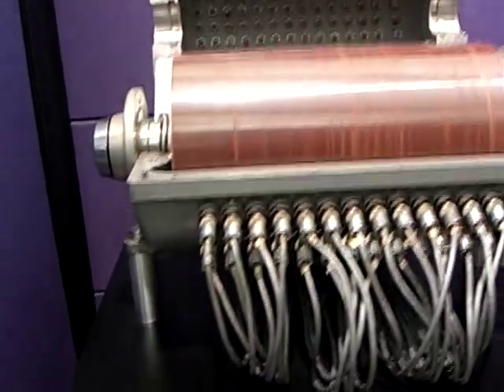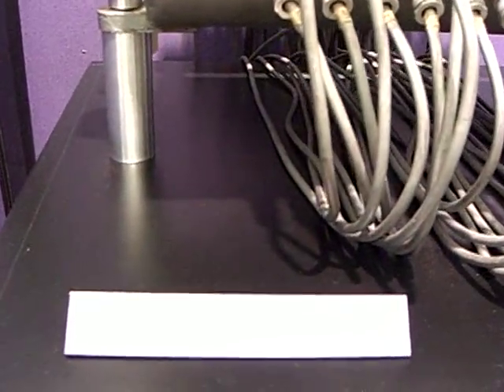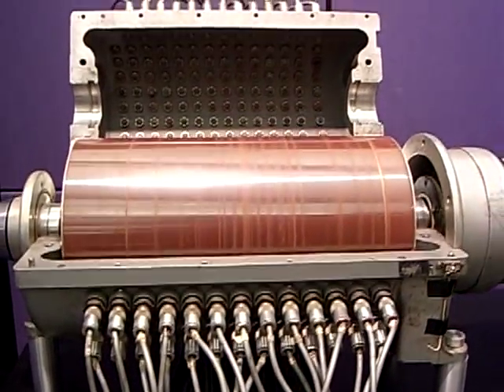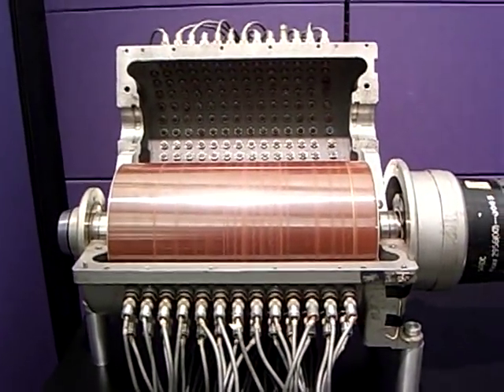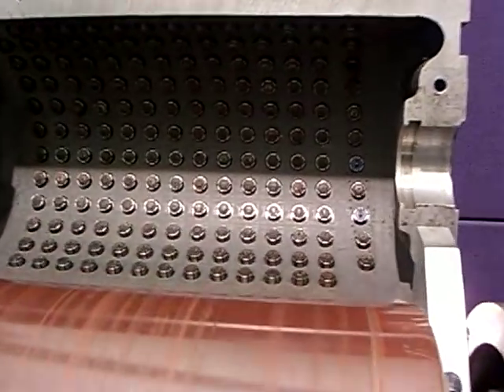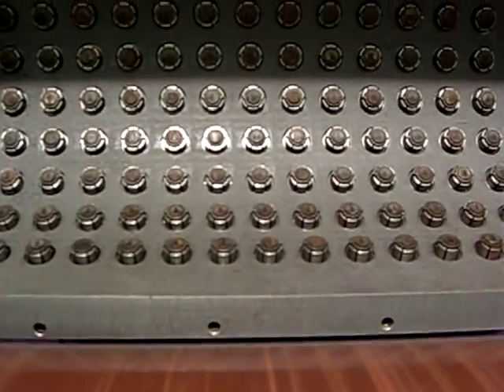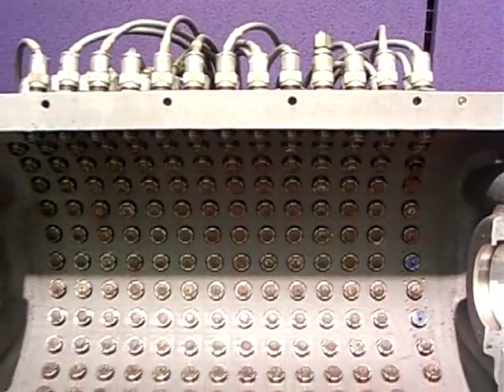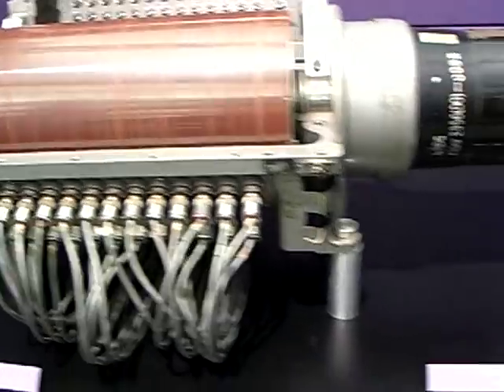1950's Early mechanical "Direct Access" Drum Memory Storage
1950's Early mechanical "Direct Access" Drum Memory Storage.
The Computer History Museum Tour 8